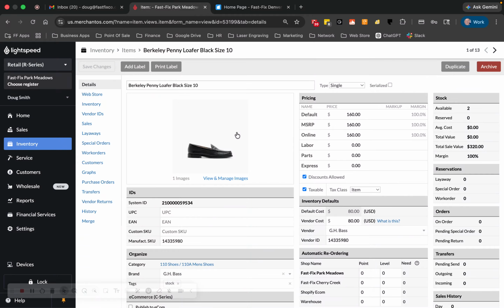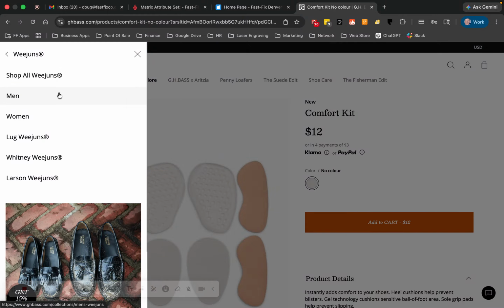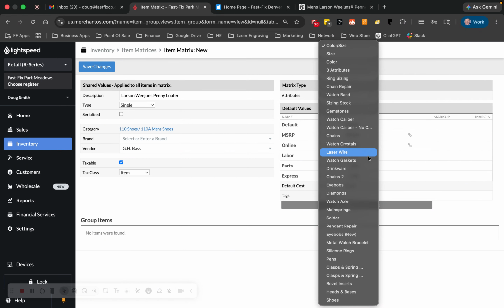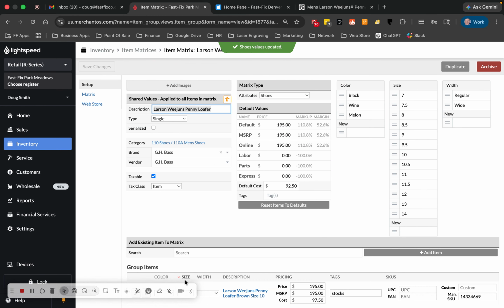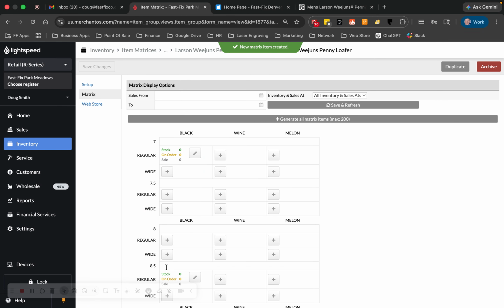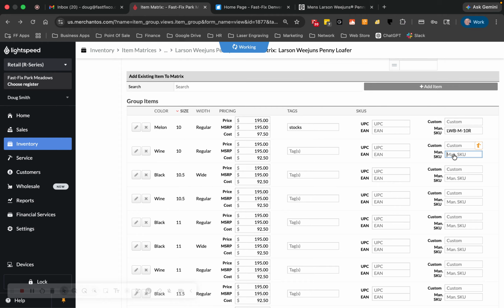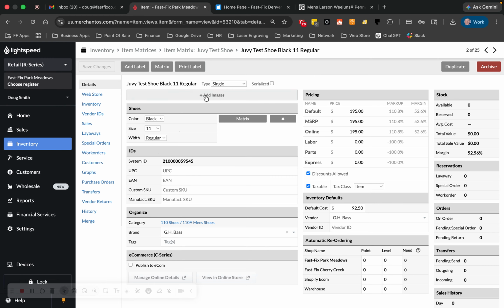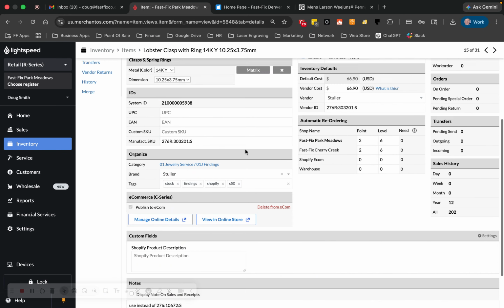Juvy Onboarding 4-23